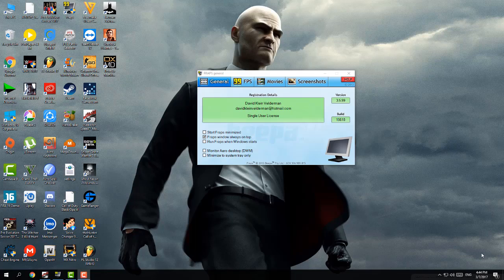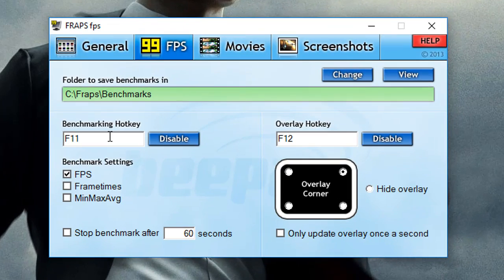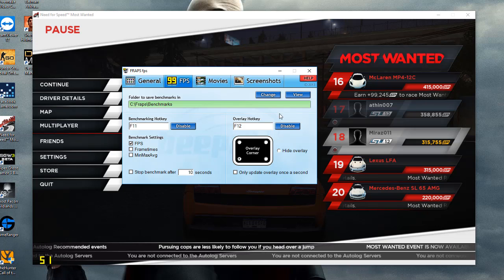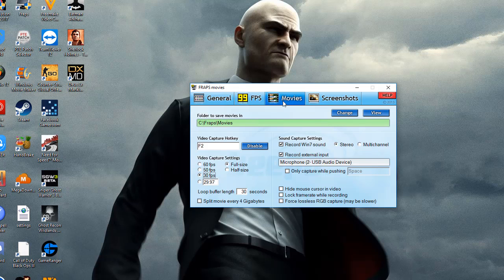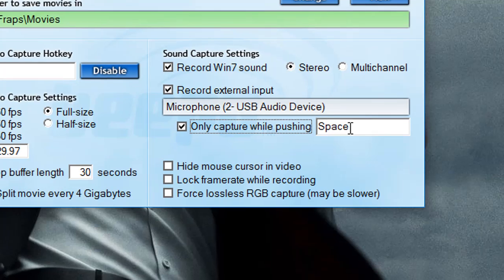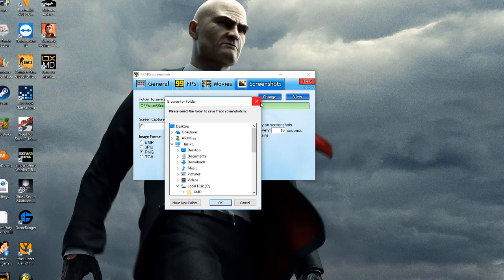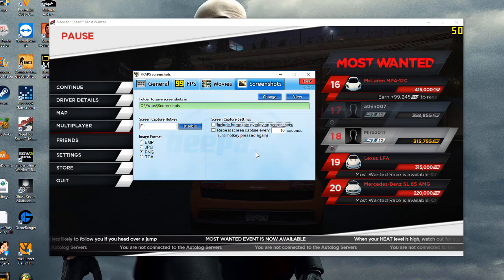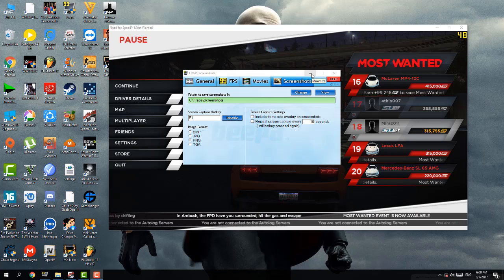FRAPS 3.5.99 FULLY EXPLAINED 2017, BEST SETTINGS, LESS VIDEO SIZE, FREE 2017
0.00 -- GENERAL SETTINGS
0.55 -- FPS SETTINGS
2.02 -- OVERLAY SETTINGS
3.18 -- VIDEO SETTINGS
5.18 -- SOUND SETTINGS
6.32 -- SCREENSHOT SETTINGS
9.14 -- HOW TO LESS VIDEO SIZE
11.30 -- LEAVE A LIKE ON THIS VIDEO AND DONE

FRAPS DOWNLOAD Link

peace